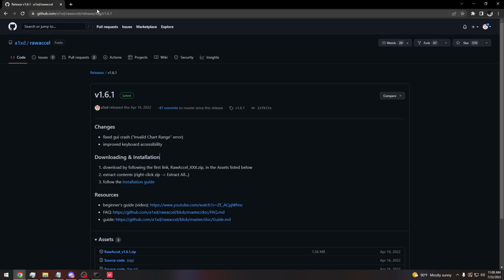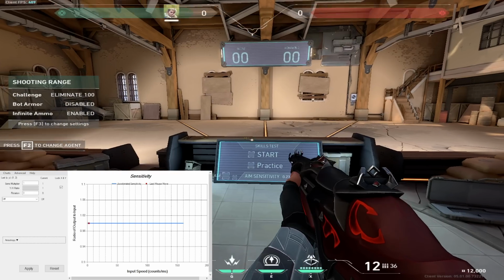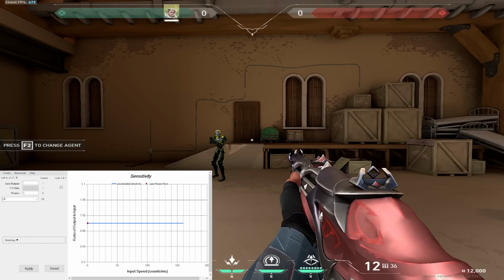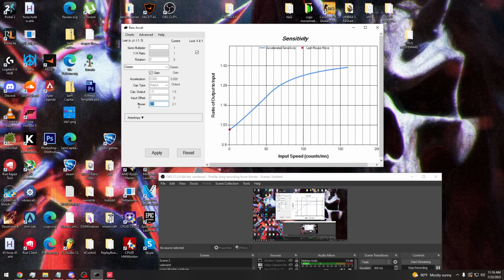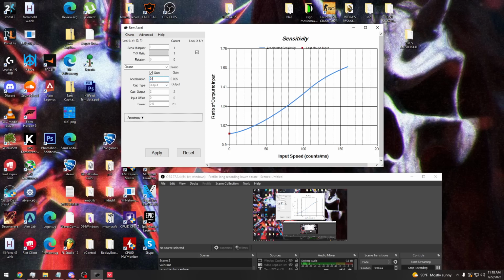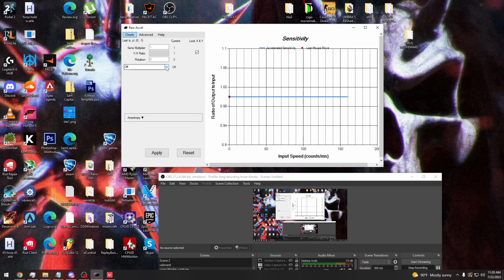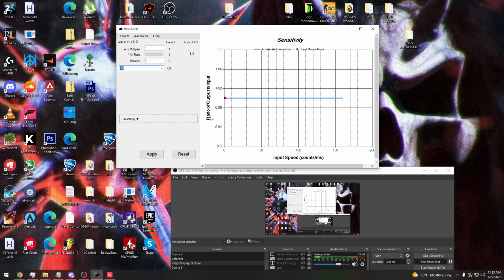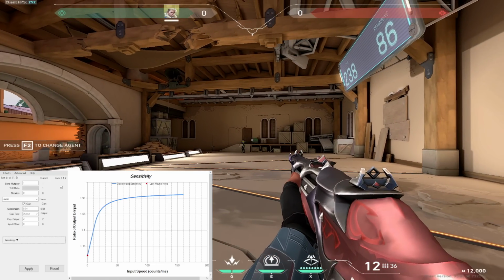basically VALORANT AIM ASSIST - RAW ACCEL setup tutorial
yo i hate my voice i ain't no youtube tutorial commentator this shit was hell lmao

0:00 - download/install
0:25 - curve style 1
3:31 -  curve style 2
5:10 - outro

settings:
4:3 stretched / 1440x1080 res / 144hz
digital vibrance - 80%
dpi - 800
sens - 0.23 with accel
vape - maxus 200w
dick size - 6 in.
social security - 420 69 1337